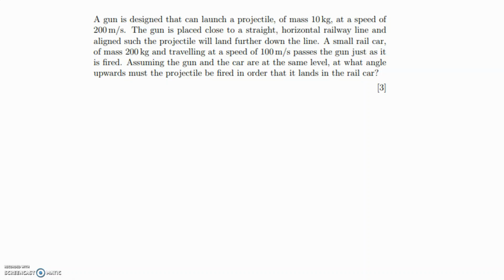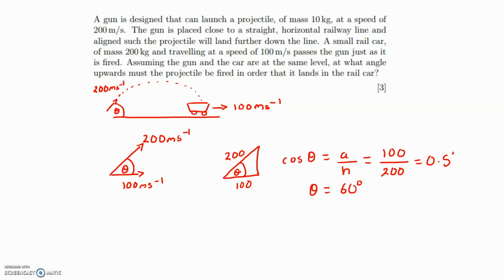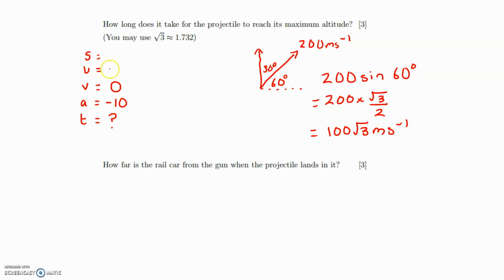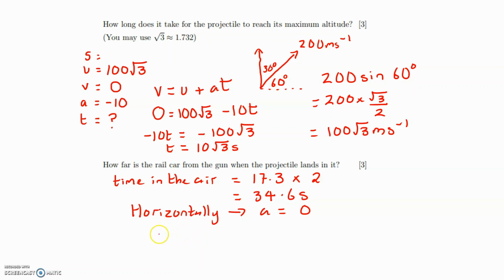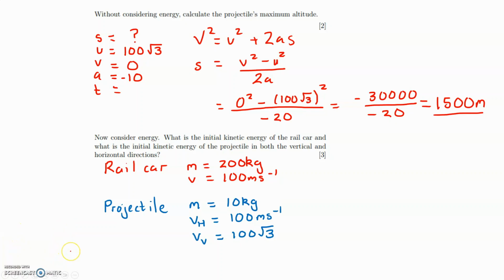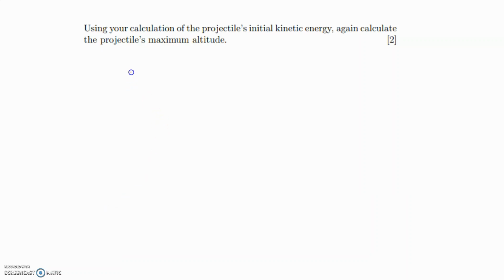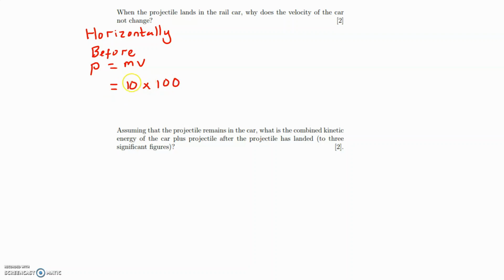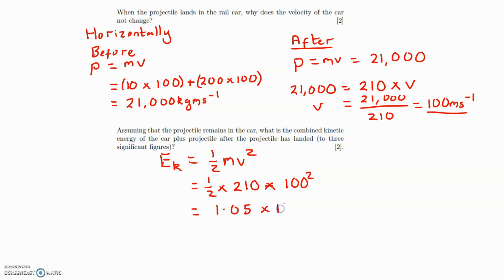Oxford PAT - Kinematcs Question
Working through this question is highly recommended. It is excellent revision for the study of projectile motion and the different element of Physics involved.